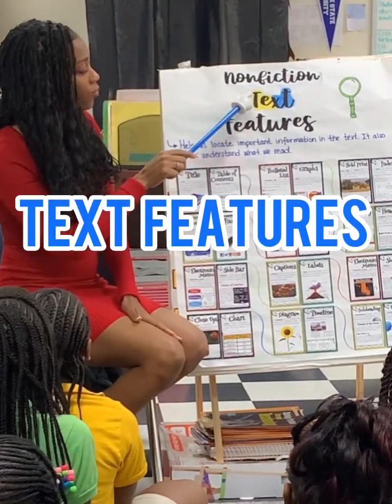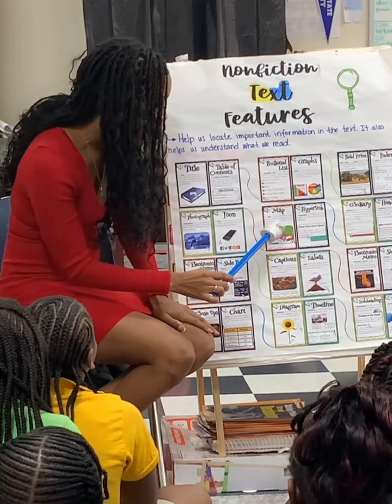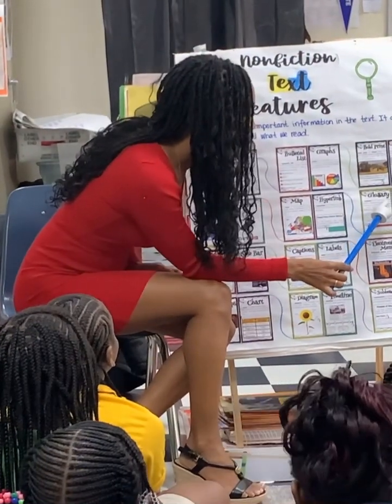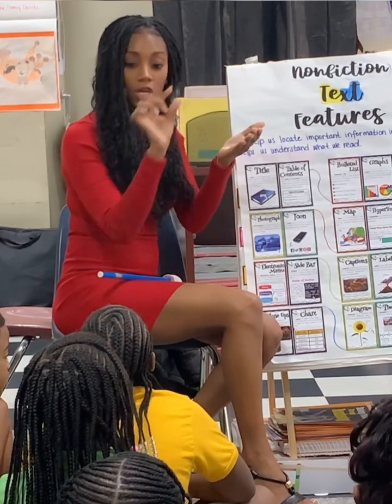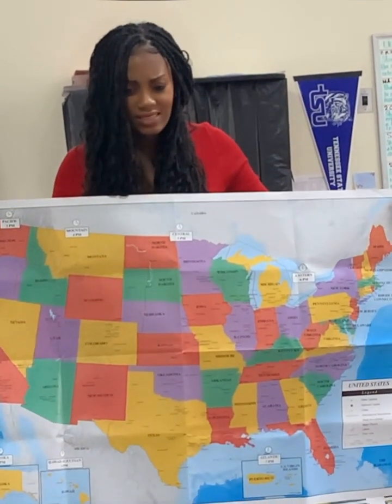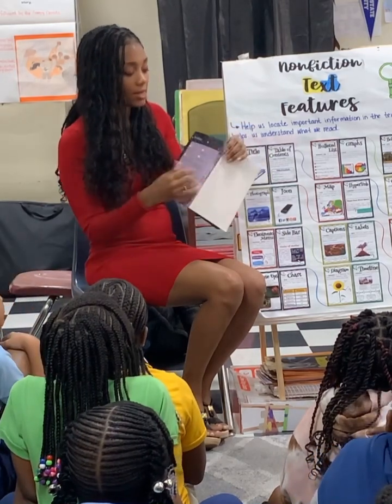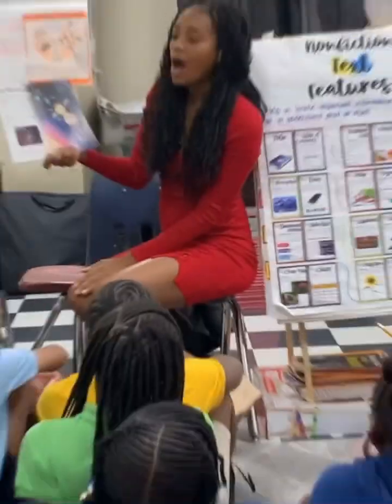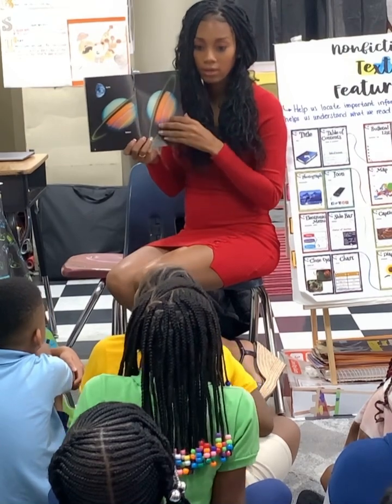Text Features Lesson Pt 2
Text features lesson